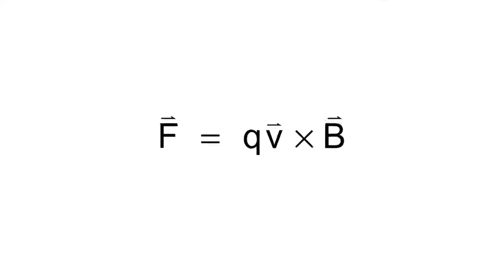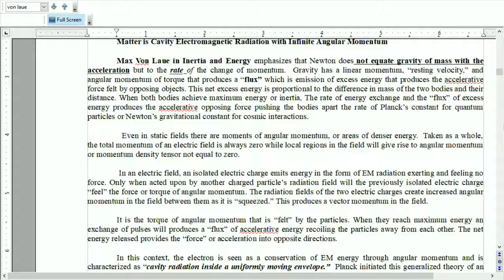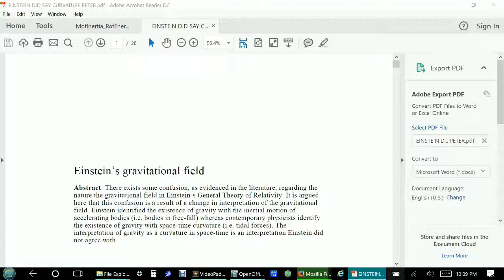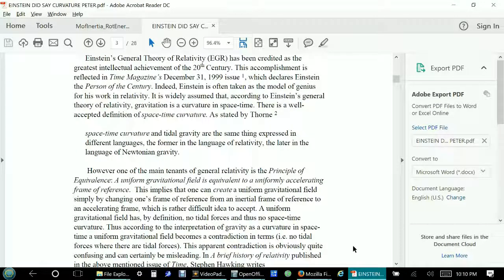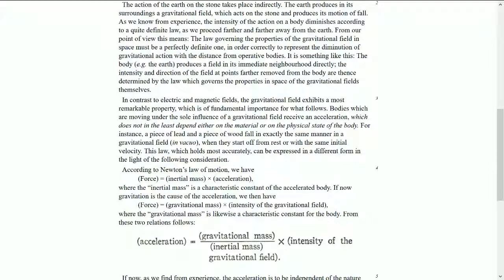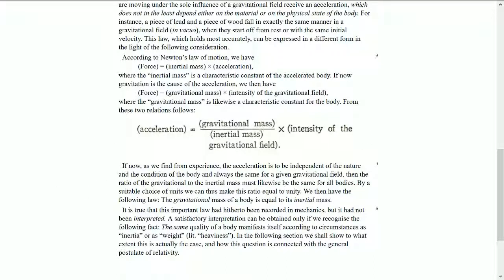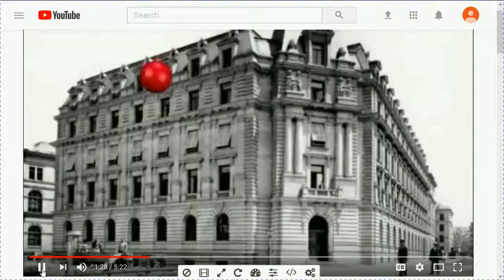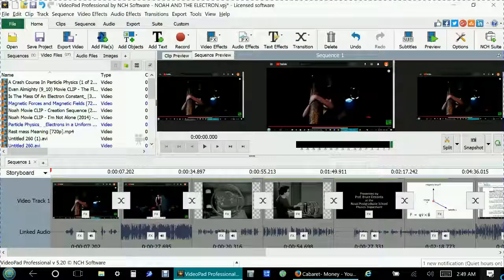MOSES LAW GIVER, PT 2: ELECTRON FORCE FIELD MIGHTER THAN THE PHOTON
Continuation of discussion on the mighty electron and the incorrigible photon. The last paper I discuss is Einstein in which he confirms gravity has a force which is the density or angular momentum of the gravitational field itself torquing under the weight of a massive object such as the earth. How could so many get it so wrong! Was it intentional misdirection? You be the judge.